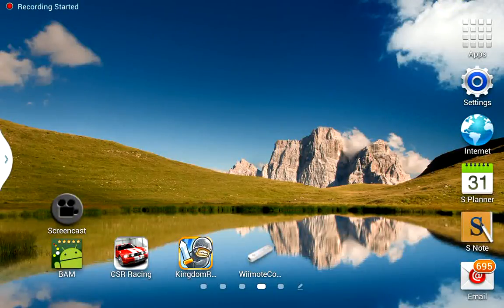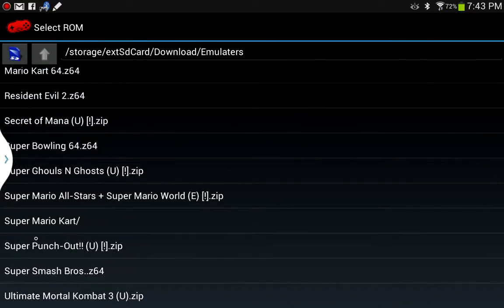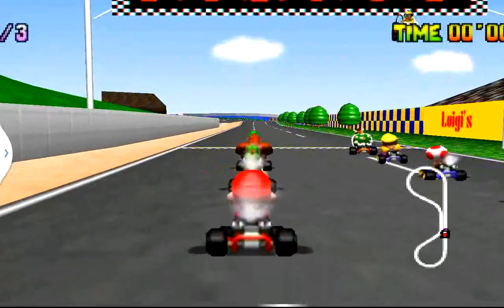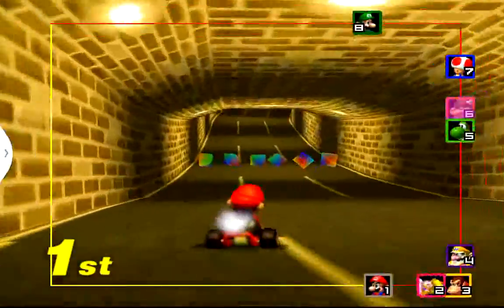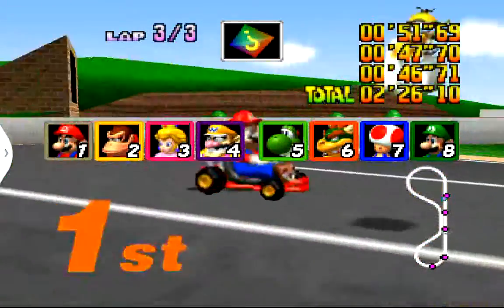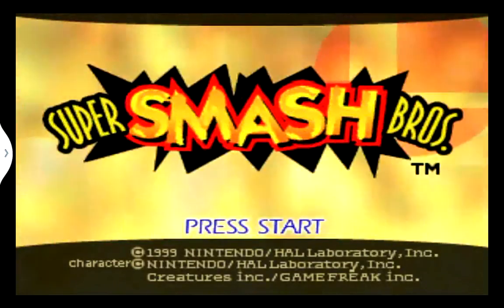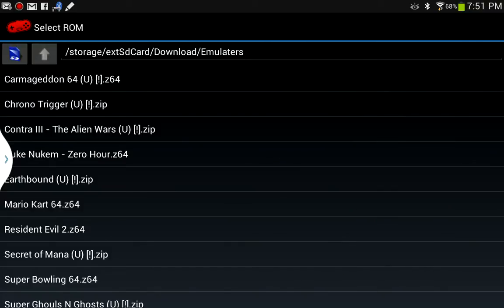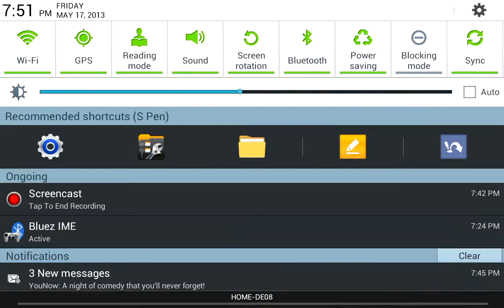Samsung Galaxy Note 8.0 N64oid Emulator (Rooted) Mario Kart 64/Super Smash Bros/Carmageddon 64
The Excellent Nintendo 64 Emulator N64oid on my Quadcore Samsung Galaxy Note 8.0 Tablet w/ 2GB of Ram. I used a Wiimote bluetooth controller with the Classic controller attached is SO much more fun to use instead of the touchscreen controls on your phone or tablet! I used the Wiimote app in the Gplay store. N64oid, is The BEST N64 Emulator I've used by far & runs silky smooth. I show Mario Kart 64, Super Smash Bros 64 & Carmageddon 64. You do need a Rooted Android phone or tablet. I rooted my device w/ Framaroot in seconds! Google XDA Developers Forum for it.

Video recorded by Screencast in Google Play store, worth buying, believe me. :)